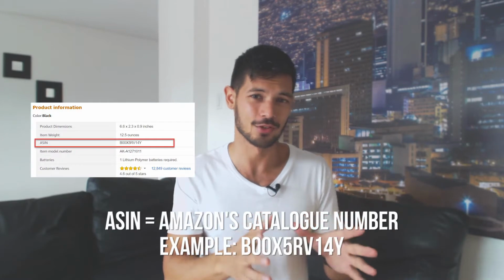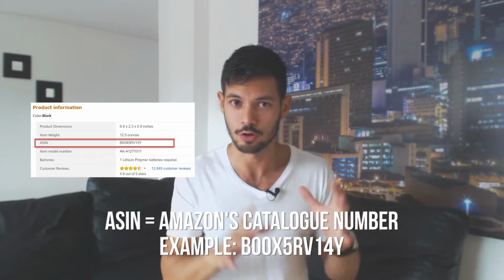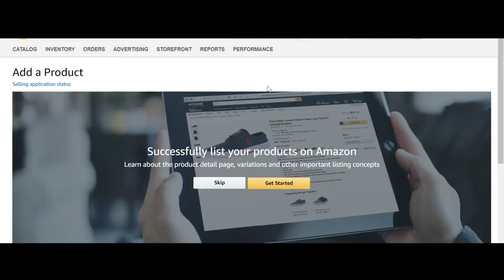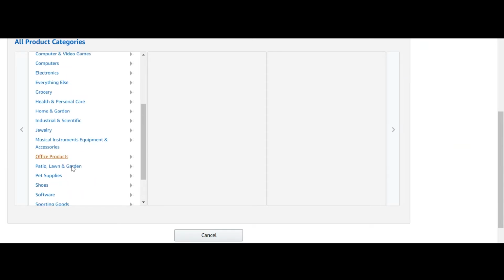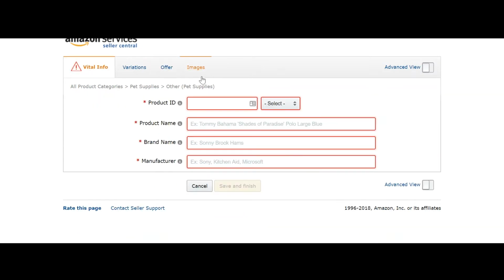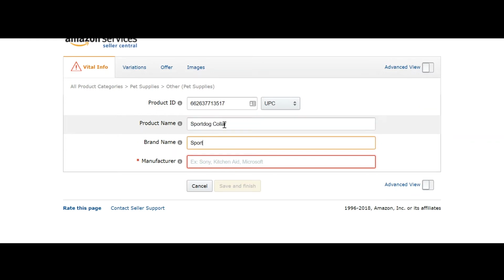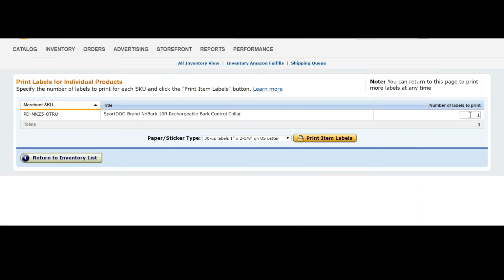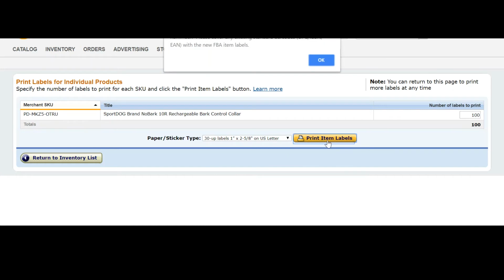Amazon FBA Barcodes! GS1 vs UPC vs FNSKU Explained - Which To Use! (Private Label)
Ready to build your Amazon business?

😎 ABOUT THIS VIDEO 👇

Ugh..barcodes! One of the most confusing questions on Amazon FBA is which barcode do I need, UPC vs GS1, and how does it all work?

In today’s video I break down the difference between UPC, GS1, FNSKU, and explain what you need to do to get your product labelled correctly so you can get started selling on Amazon FBA immediately.

Hope this helps you in your Private Label business!

🎁 FREE AMAZON SELLING RESOURCES 🎁

👋 About Myles / Nomad Millionaire 😃

My name is Myles and I'm no different to you. Three years ago I left a dead end engineering job to travel the world and become financially free. I had a few failed starts - but I found Amazon FBA and the rest is history. Since learning how to sell on Amazon I've sold over $6,000,000, built the dream life for myself and helped thousands of people to escape the 9-5 grind for themselves. My dream and life goal is for as many people to reap the rewards of financial freedom that I've been lucky enough to receive. Join me if you want to learn how to sell on Amazon FBA, private label, build an online business and live the best life possible. We all hold the power to change our lives forever - it just takes a start.